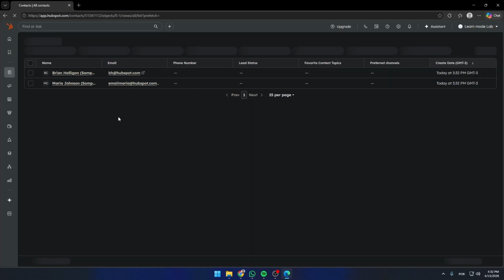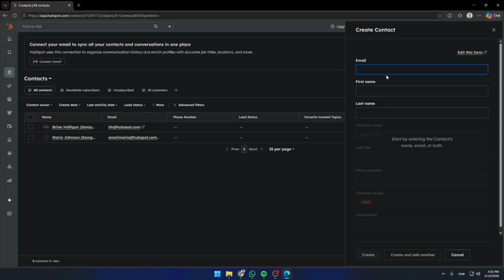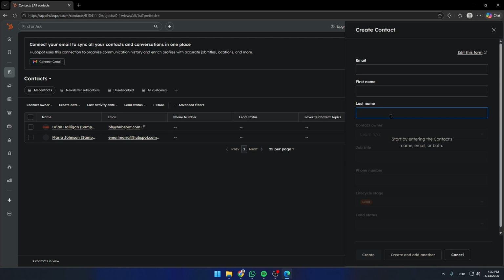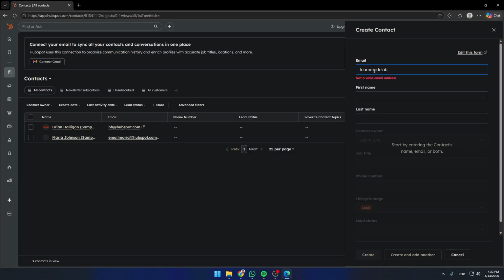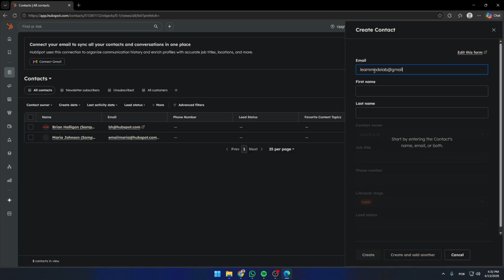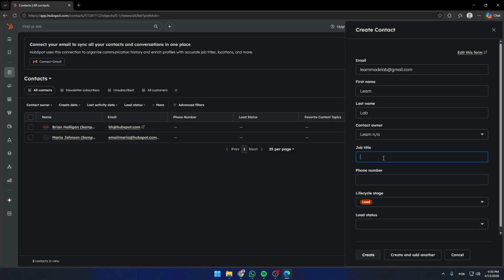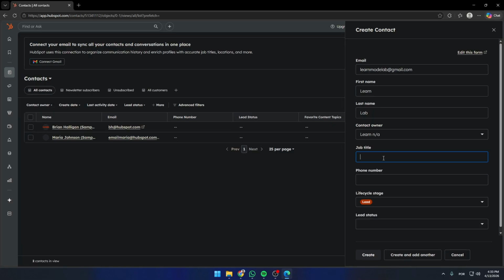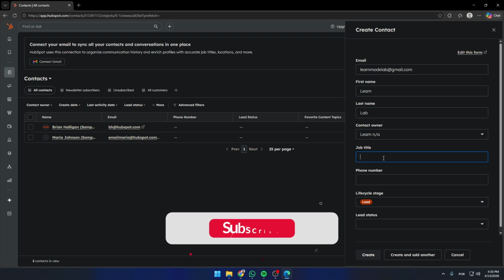HOW TO ADD CONTACTS ON HUBSPOT (STEP-BY-STEP GUIDE 2026)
In this 2026 step-by-step tutorial, you’ll learn how to add contacts on HubSpot and manage your CRM effectively. If you’re building a customer database or managing leads, this guide shows you exactly how to add and organize contacts.

In this video, you’ll learn:
 • How to add a new contact manually
 • Importing contacts in bulk (CSV file)
 • Required contact fields (name, email, phone)
 • Organizing contacts with lists and tags
 • Tips to keep your CRM clean